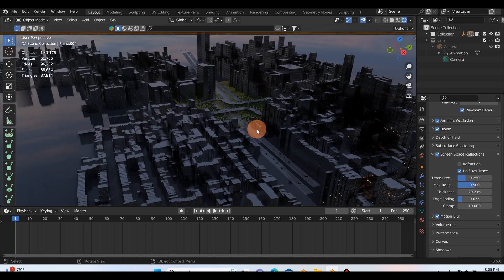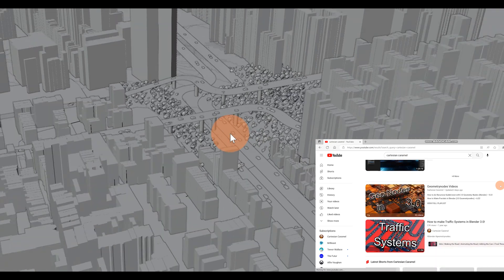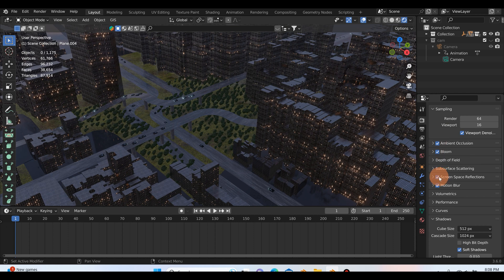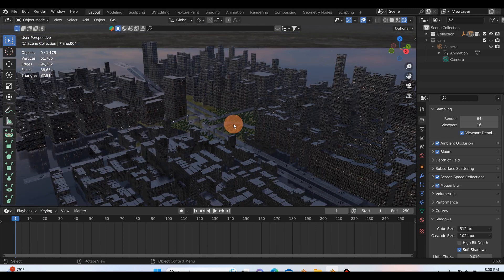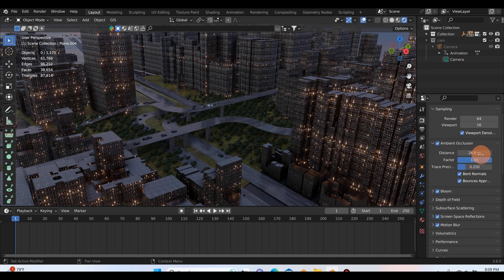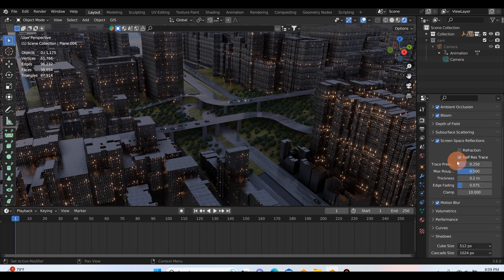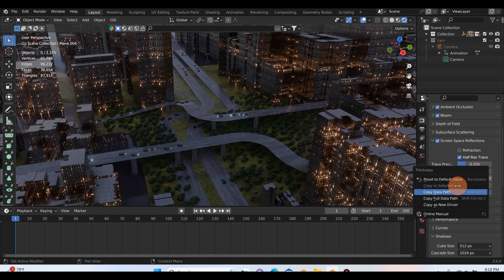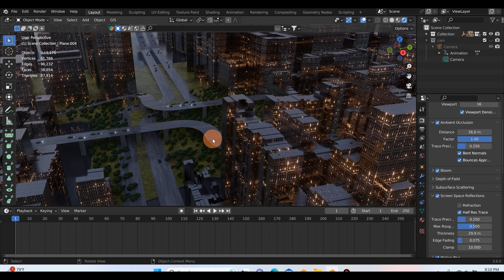Amazing Shadows With Eevee! TRY THIS!!! - Blender 3.6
Two simple render settings that make a HUGE difference in Eevee! These settings have been here for a while I just haven't seen many people talk about them. You don't need Blender 3.6 most of the older versions should work although I would highly suggest you get Blender 3.6 because the new Geometry Node stuff is just nuts!

S U B S C R I B E or your shadows will look poo poo